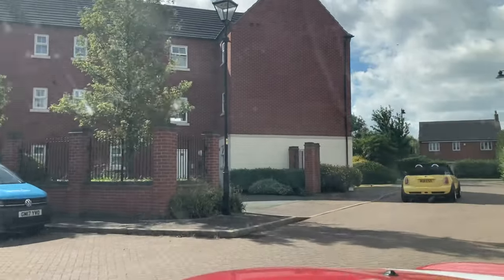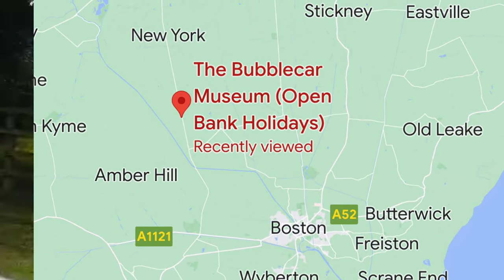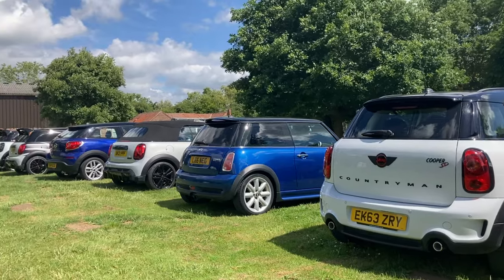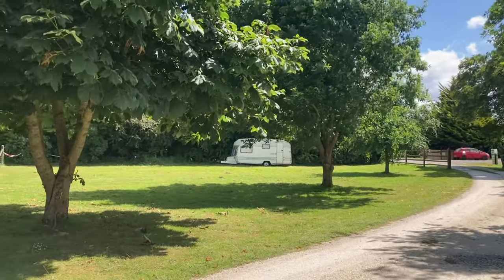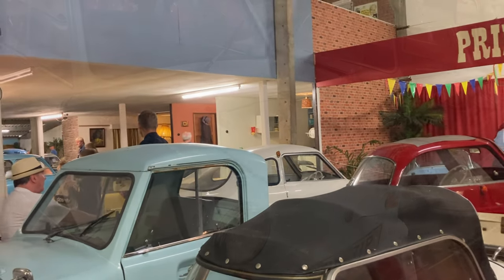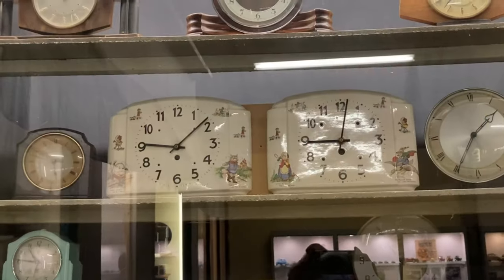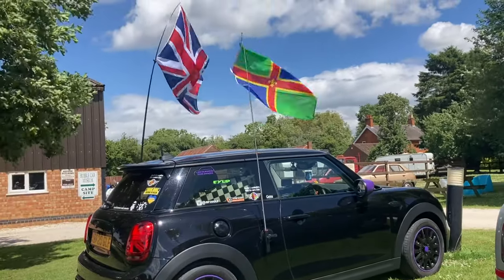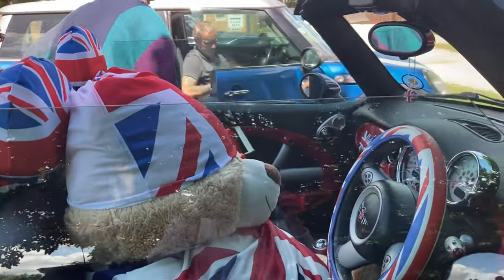Mini owners club meeting at the Bubble Car Museum in Lincolnshire a great day out for all the family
We take our 2005 Mini Cooper S Cabriolet (R52) and our 2022 Mini Cooper SE electric EV to the South Lincolnshire Mini Owners Club meeting at the Bubble Car Museum near Boston. A fantastic and cheap day out. If your a Mini owner and you want to meet other owners see their Minis and show yours join the club.